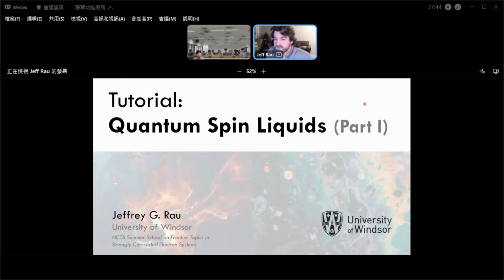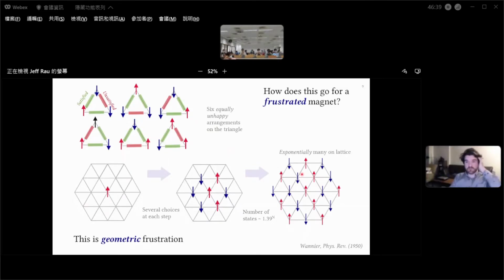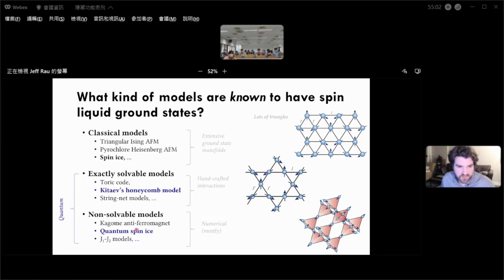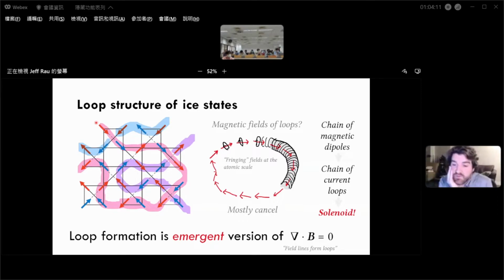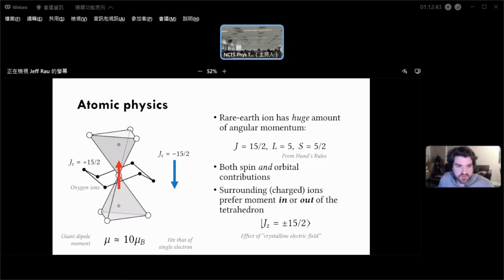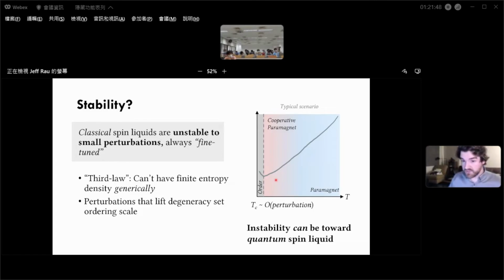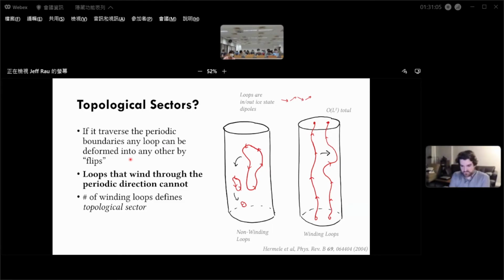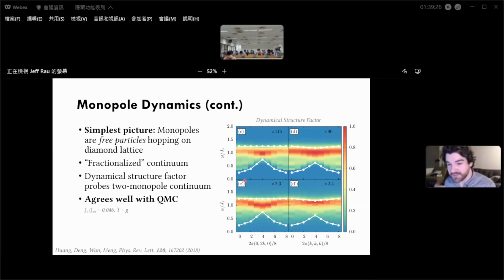2022 NCTS summer school on frontier topics in strongly correlated electron systems-0802 Jeff Rau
Jeff Rau (Tutorial: Quantum spin liquid)